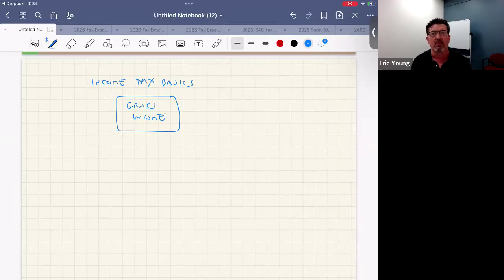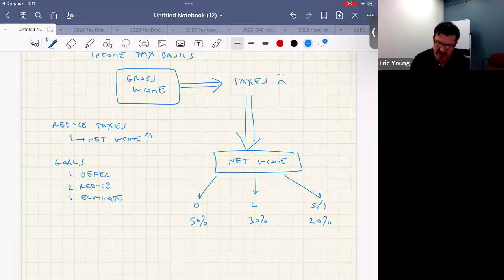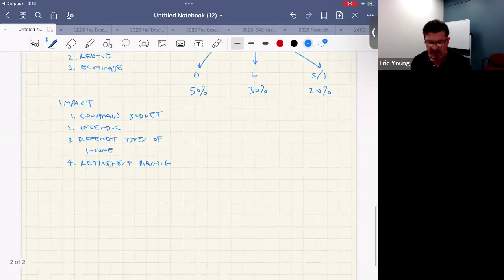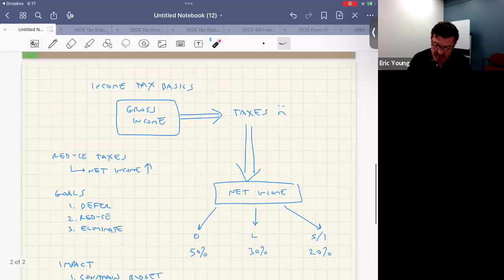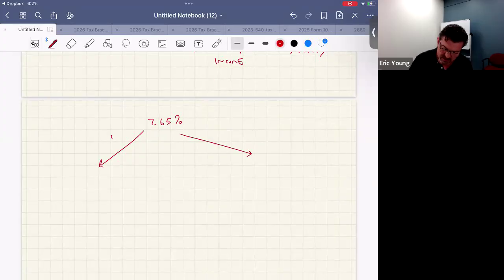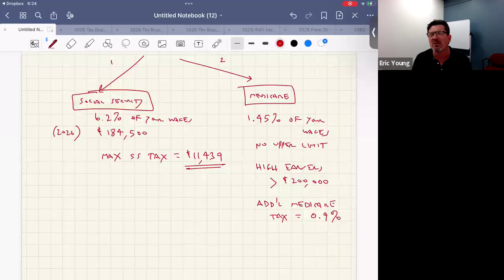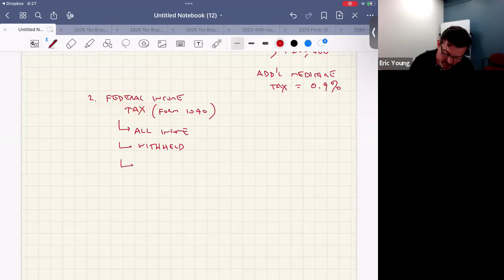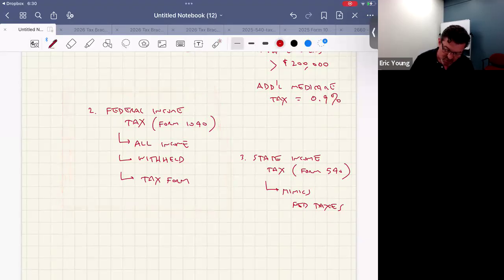Income taxes, an overview